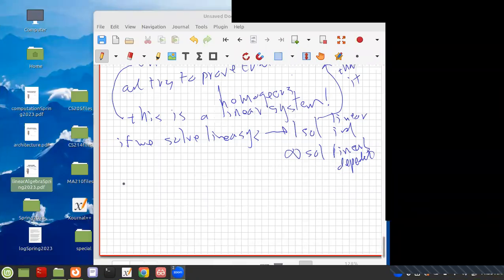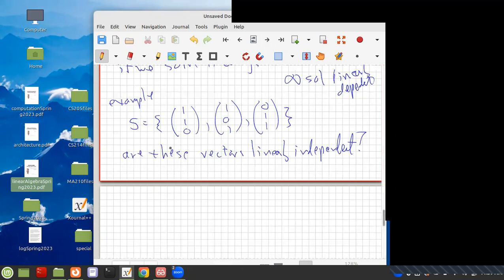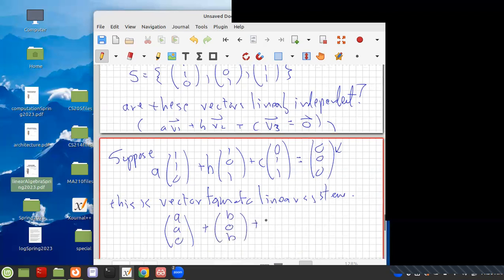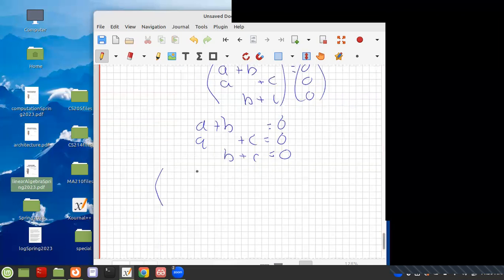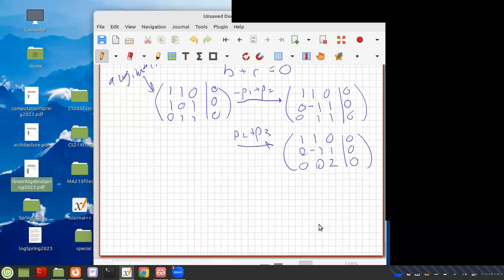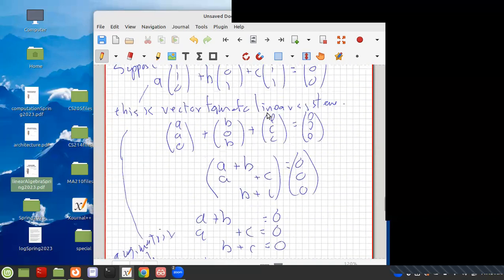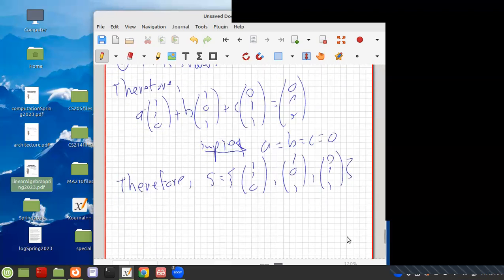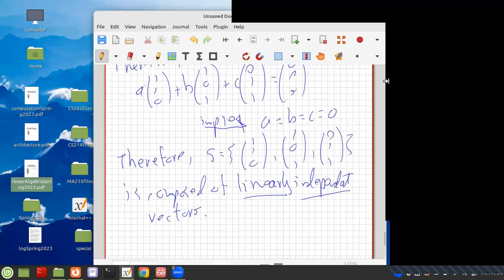PartD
Part D: Feb 21